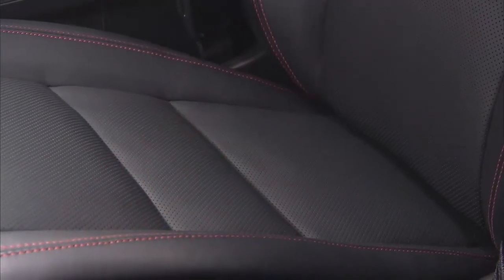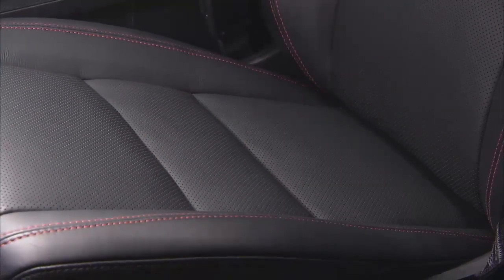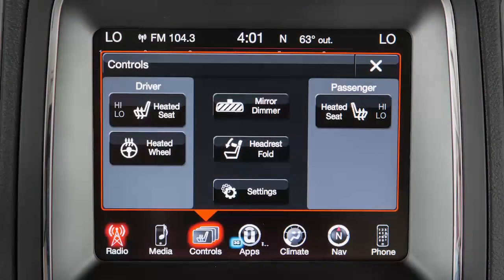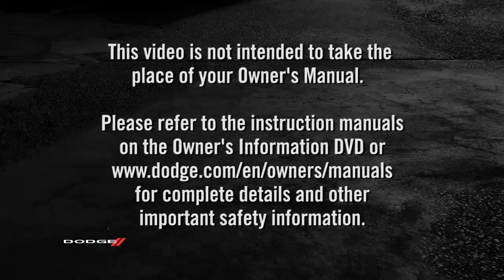2016 Dodge Durango | Heated Seats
Learn how to use your heated seats for increased comfort in cold conditions.